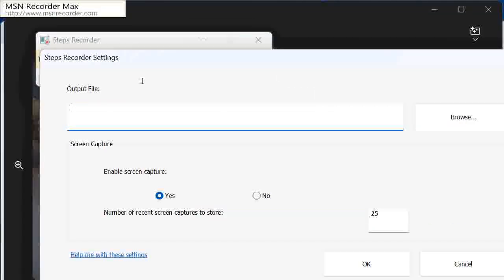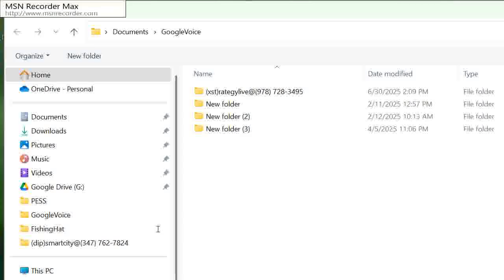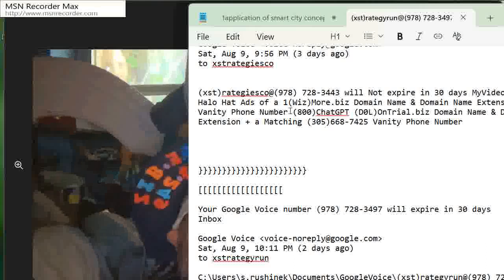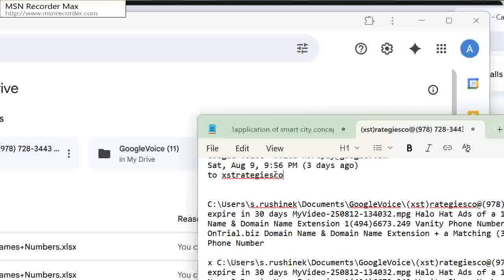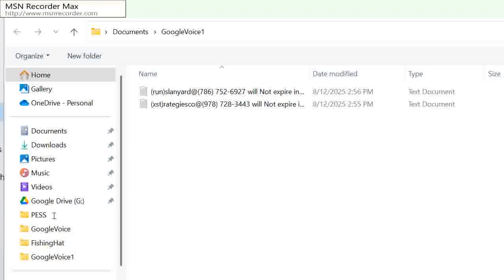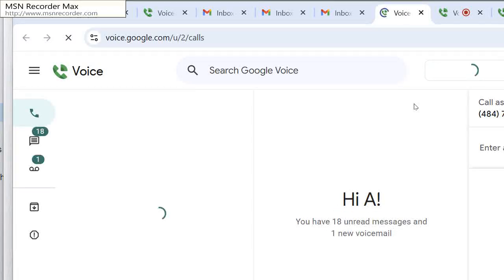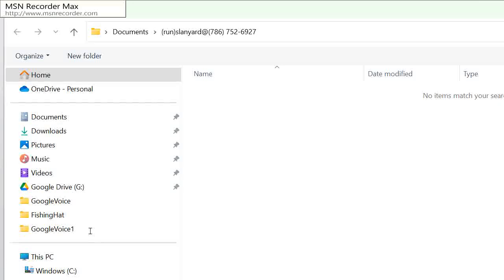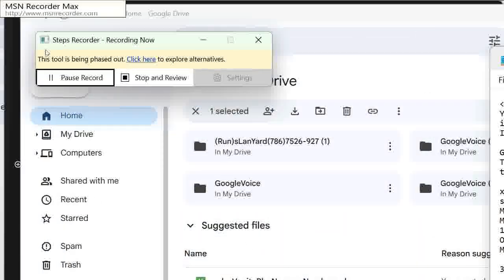(305)OnTrial.co=(305)668-7245 A Rush's Live Broadcast _Expert-Witness_Litigation